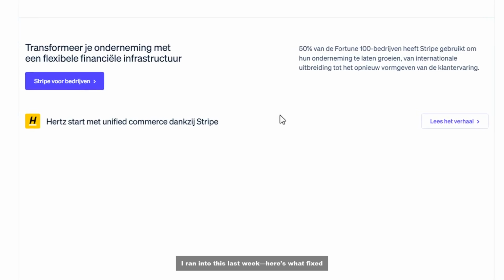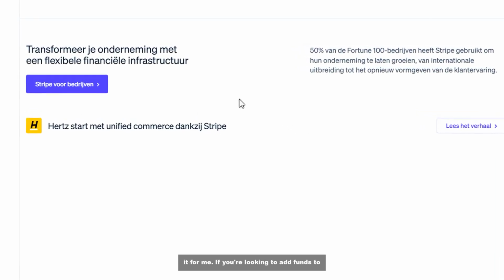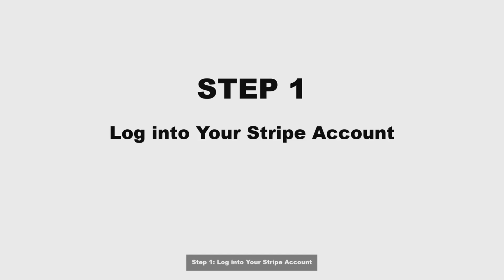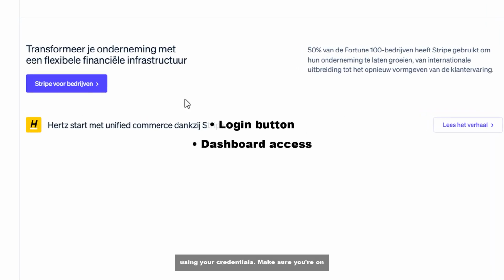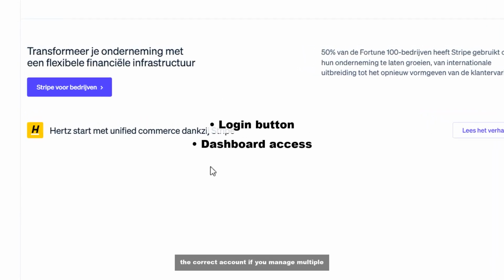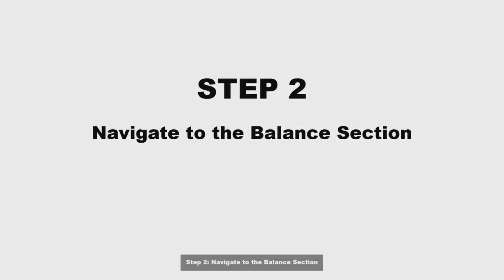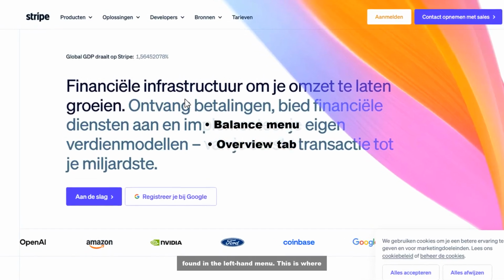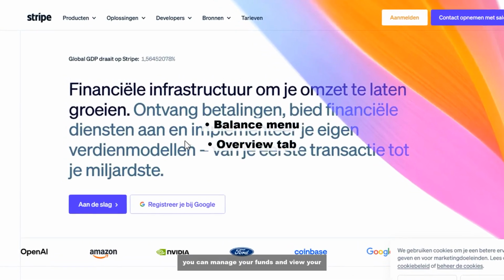How To Add Funds To Your Stripe Balance 2026 (FUND ADD)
In this video, we will guide you through the process of adding funds to your Stripe balance in 2026. Learn the step-by-step methods and tips to ensure your transactions are smooth and efficient.